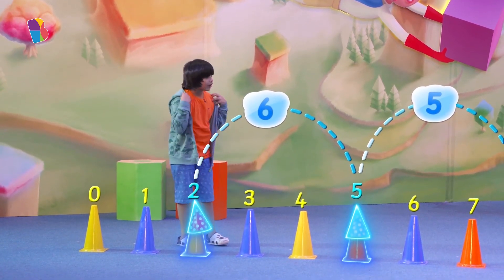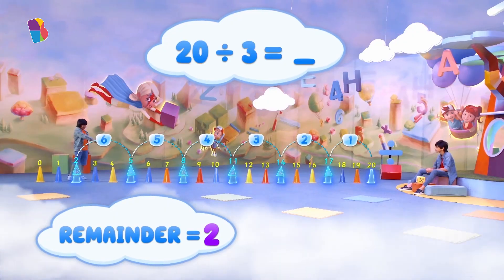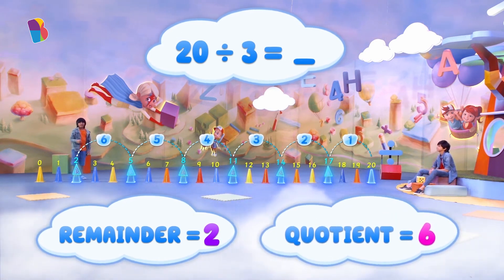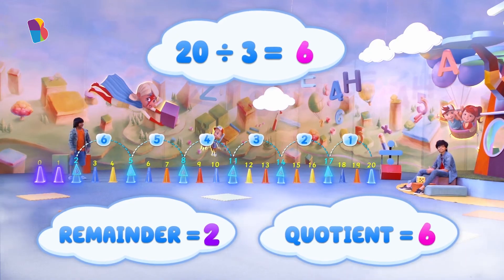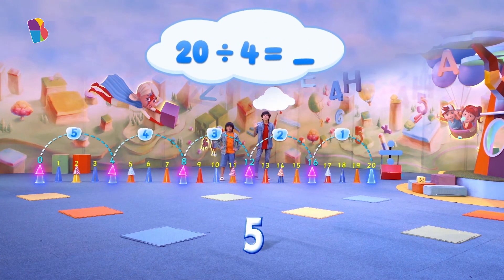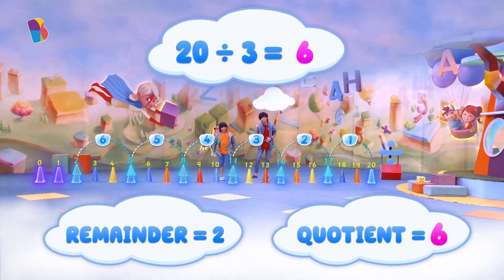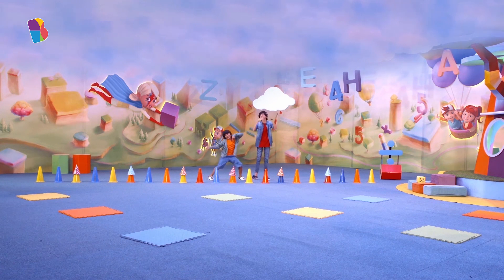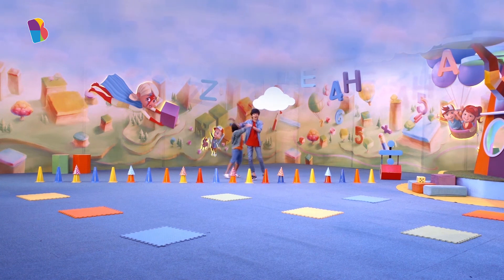Jumping Numbers with Abhyan | Fun With Numbers | BEL - K3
Your BYJU'S learning companions, Abhiyan and Abhishek, can't find any toys in the room except for some cones. Abhishek suggests a fun game involving repeated subtraction or division. Want to know what this interesting game is? Watch the video and find out for yourself!